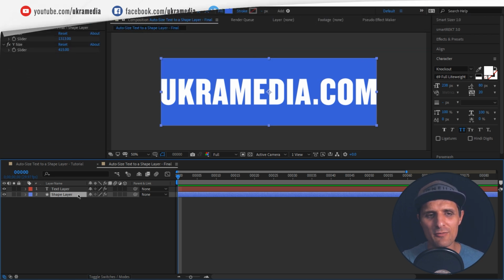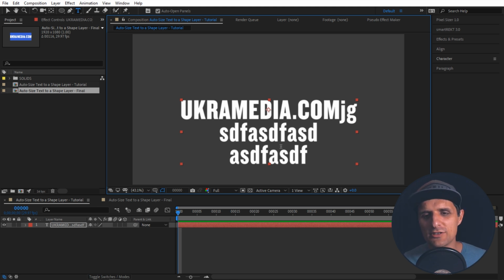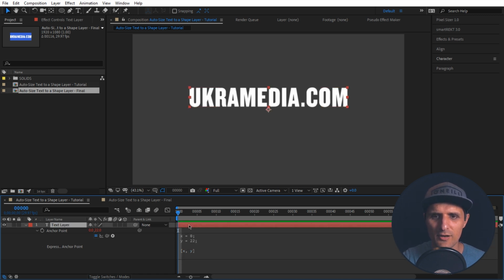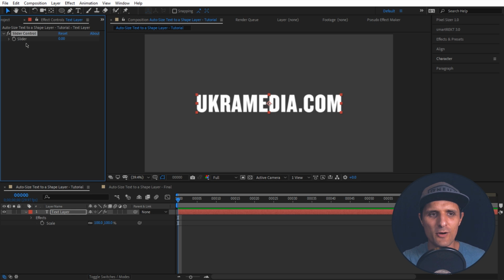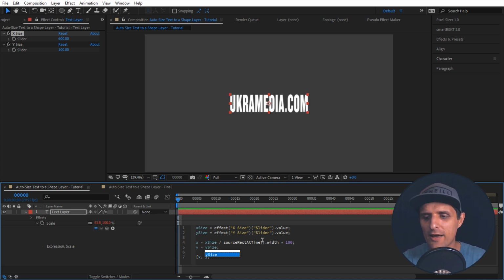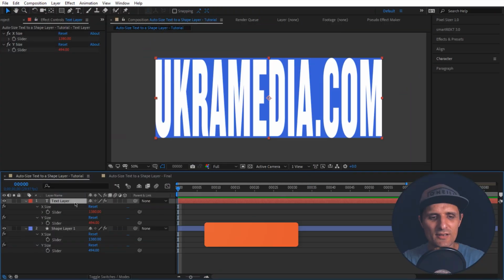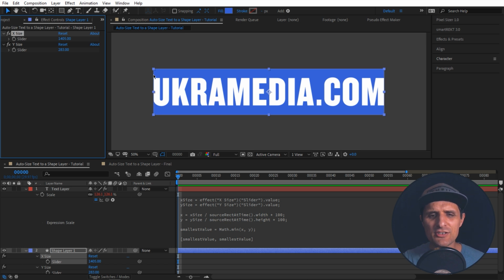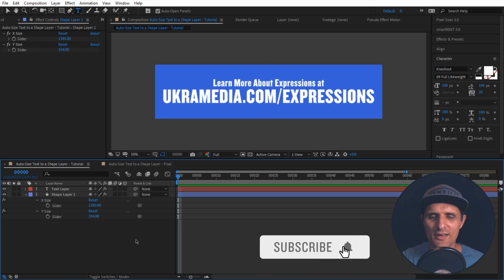How to Auto-Size Text to a Shape Layer in After Effects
In this tutorial, Sergei will teach you how to auto-size text to a shape layer in Adobe After Effects.